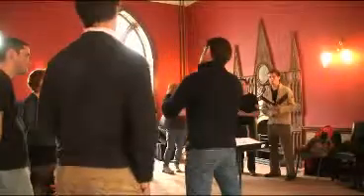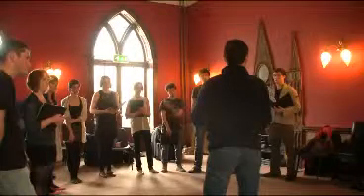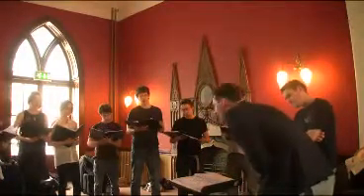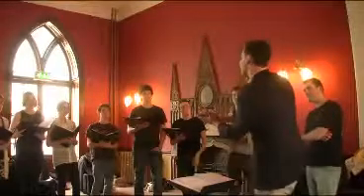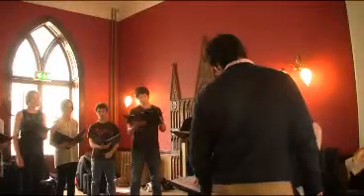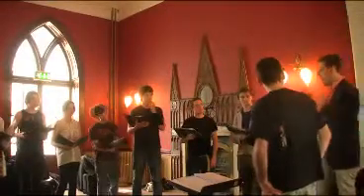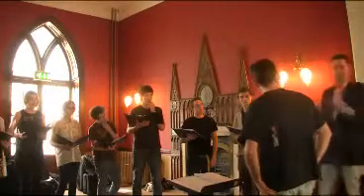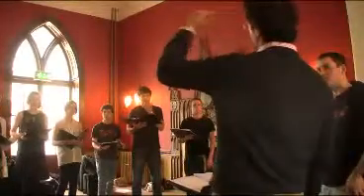Workshop with Voci Nuove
Workshop with Voci Nuove, working on Morten Lauridsen's O Magnum Mysterium.